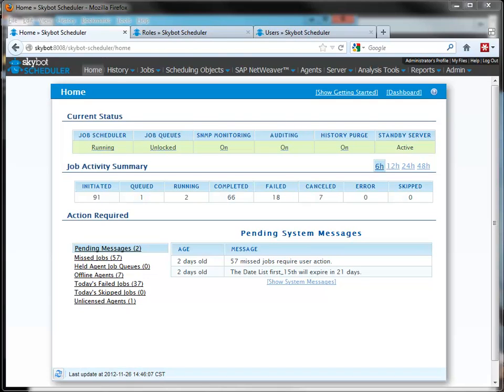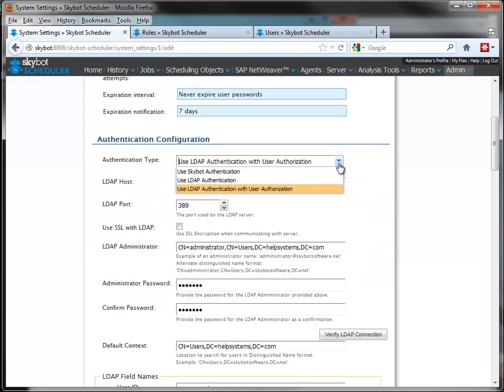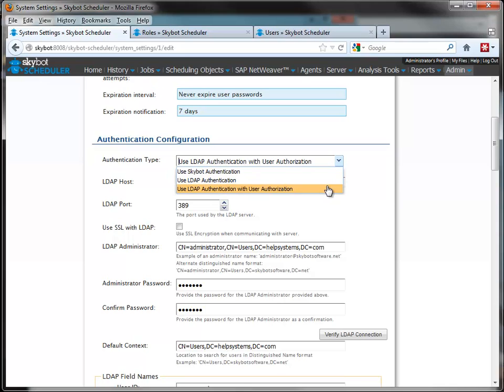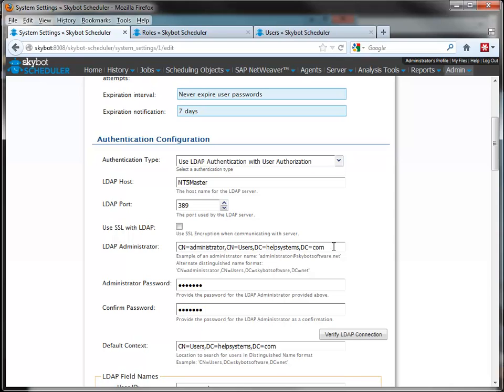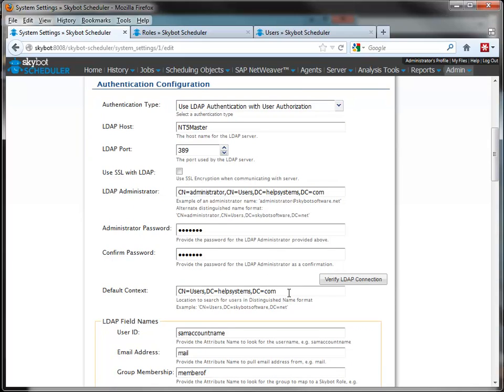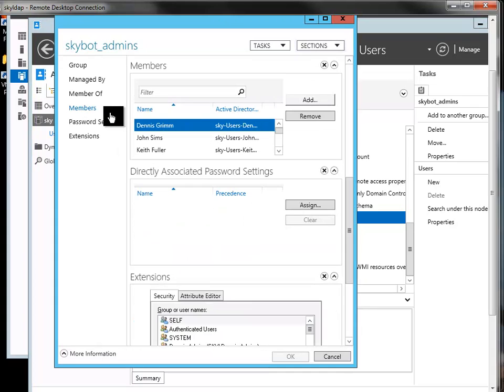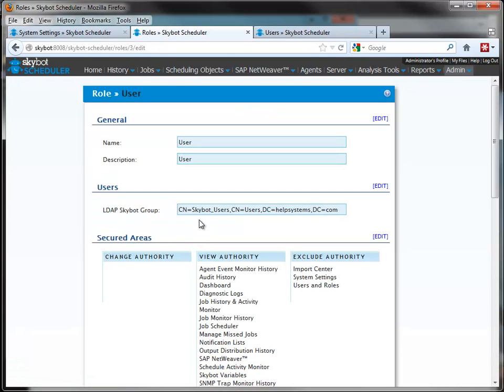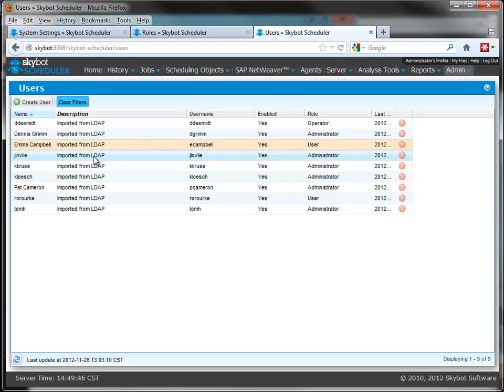Authenticating with Active Directory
Skybot Scheduler lets you authenticate to the Skybot server through your AD/LDAP server. This allows you to use existing user ids for access to the Skybot Scheduler.